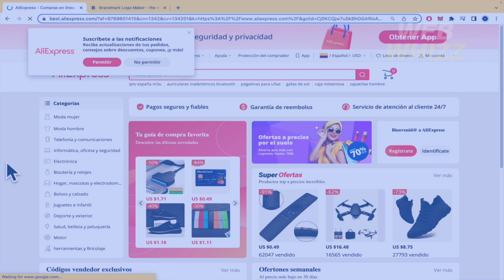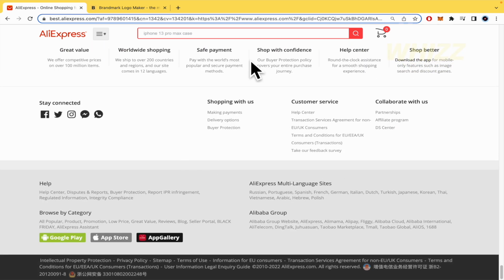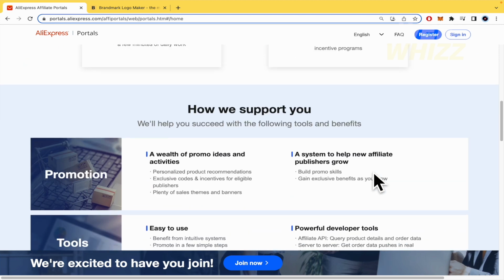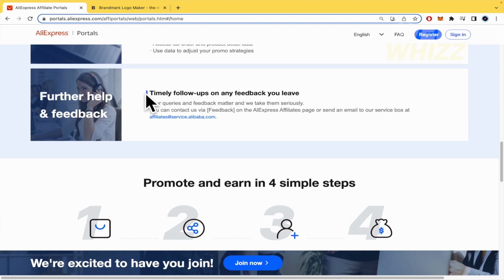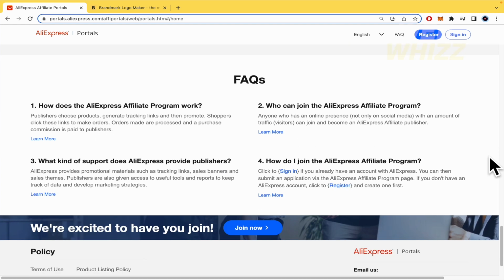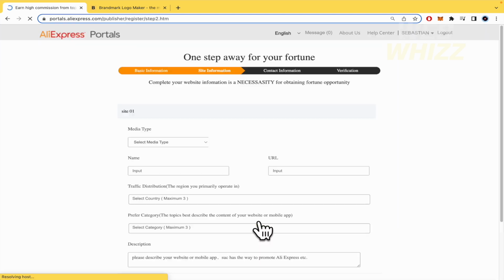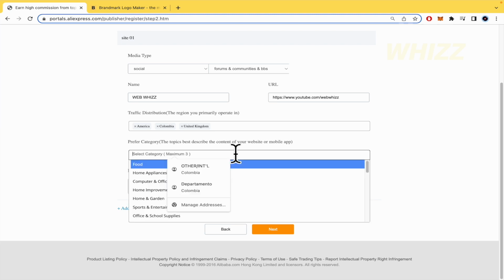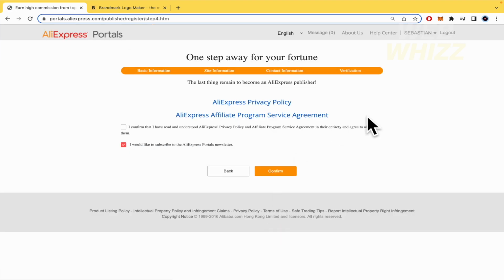Aliexpress Affiliate Program - How to Join Aliexpress Affiliate Program (2026) And Earn Money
Aliexpress Affiliate Program - How to Join Aliexpress Affiliate Program sign up